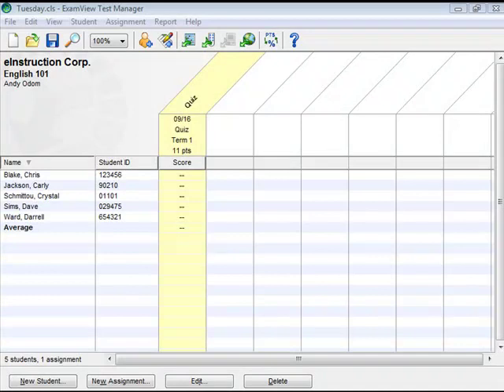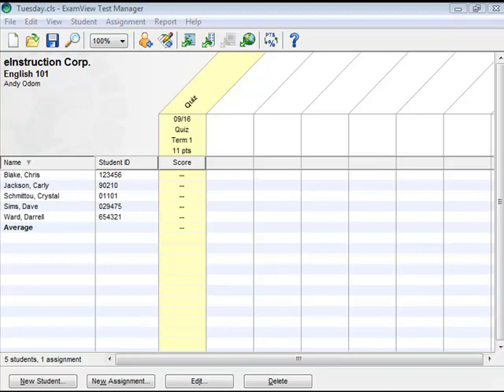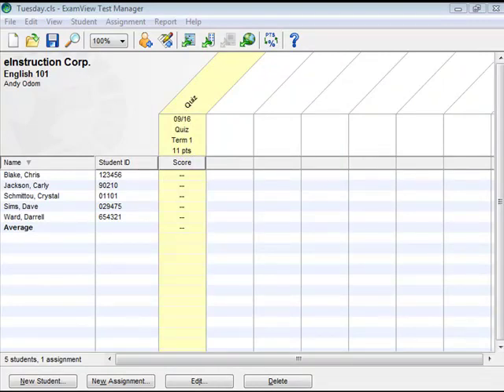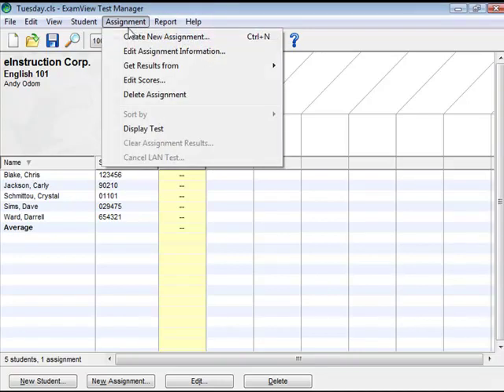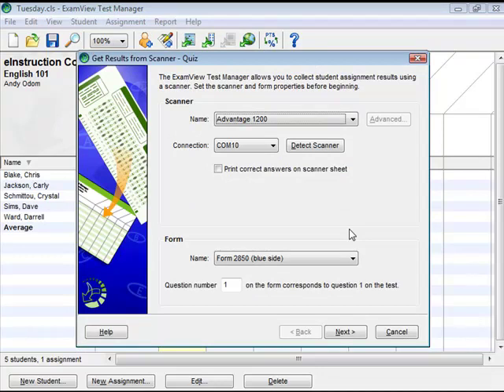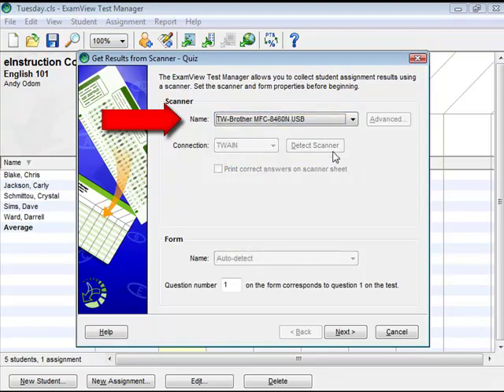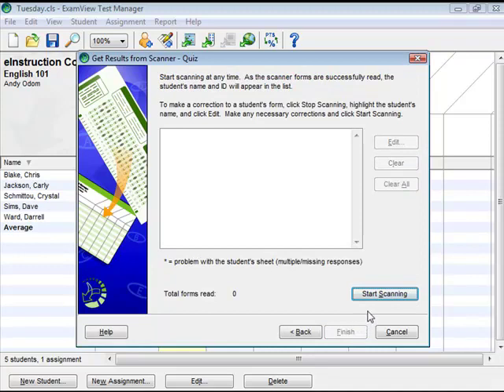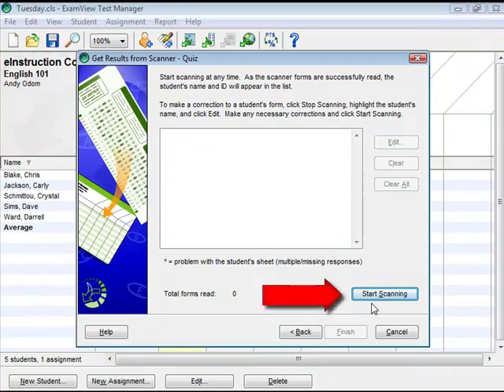ExamView - Score Assignments Using a Scanner